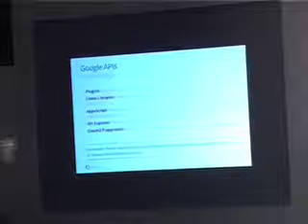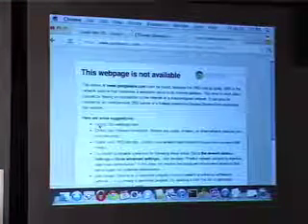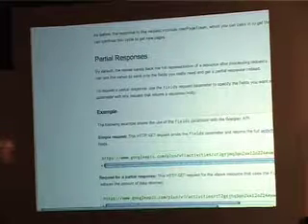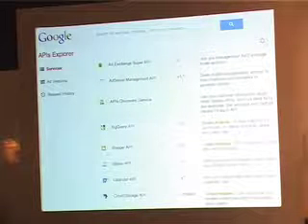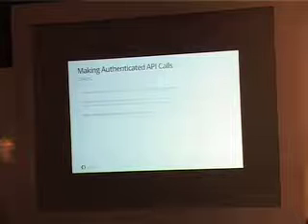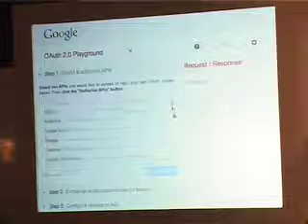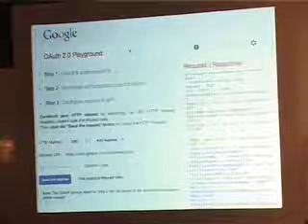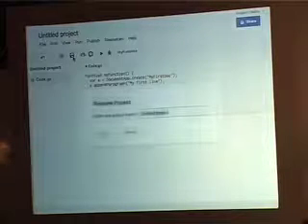MAPs API - Neelesh Bodas - Chennai